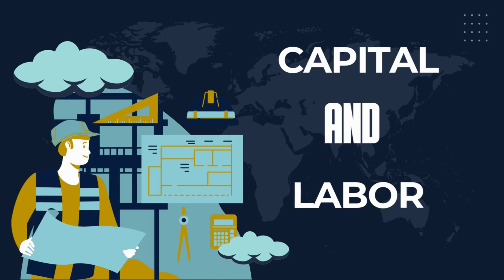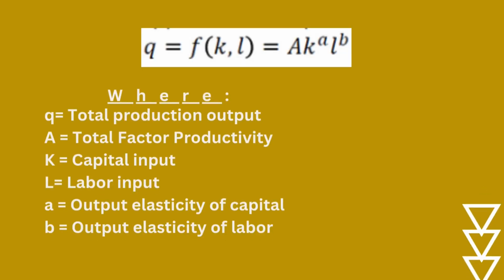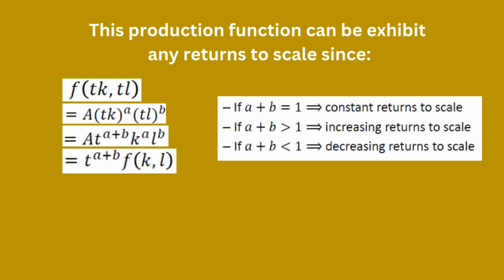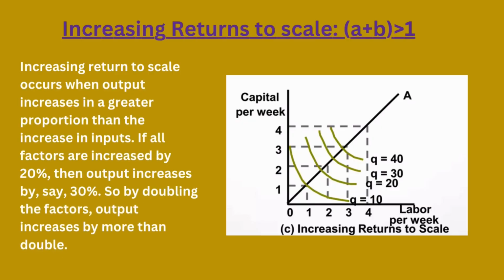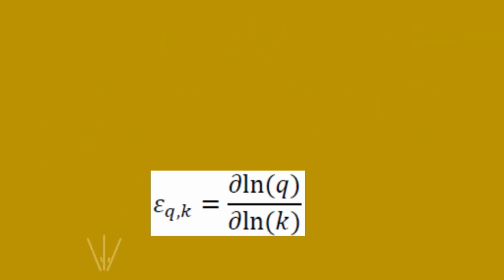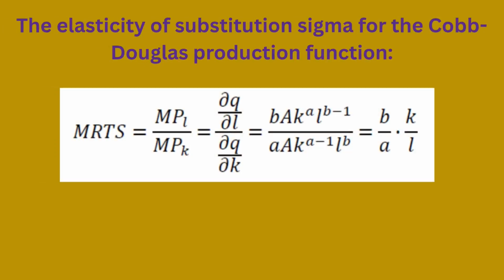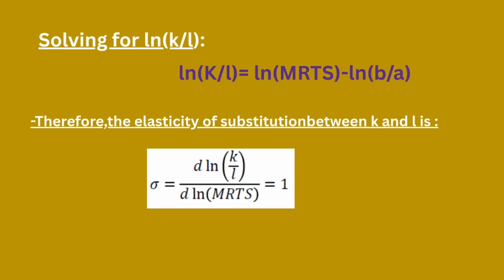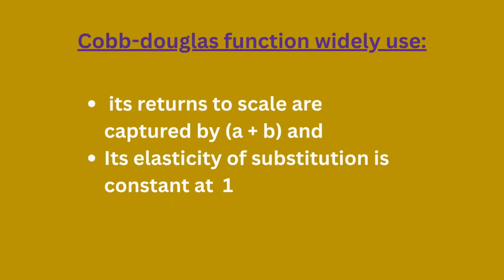Cobb-Douglas Production Function (Easily Explained) 📈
Struggling to understand one of the most famous concepts in economics? In this video, we break down the Cobb-Douglas Production Function into simple, easy-to-understand terms. We'll explore how it models the relationship between inputs (like labor and capital) and economic output.